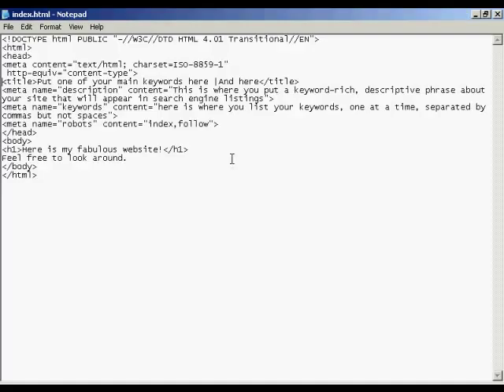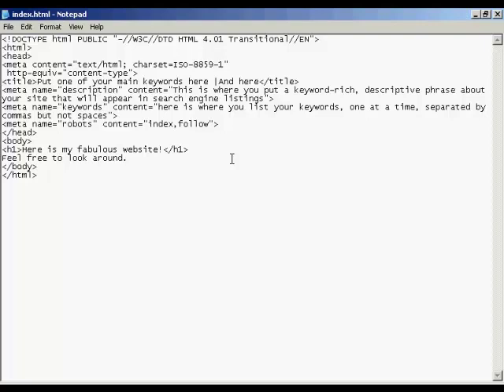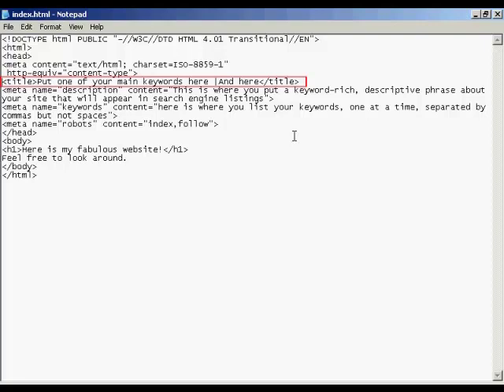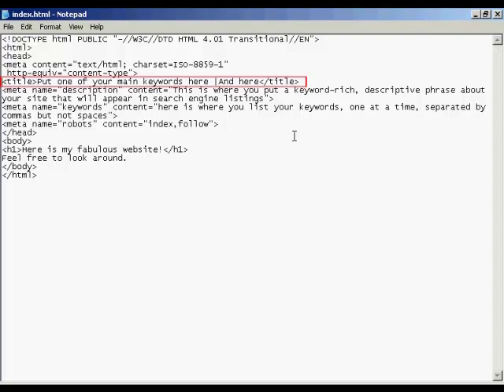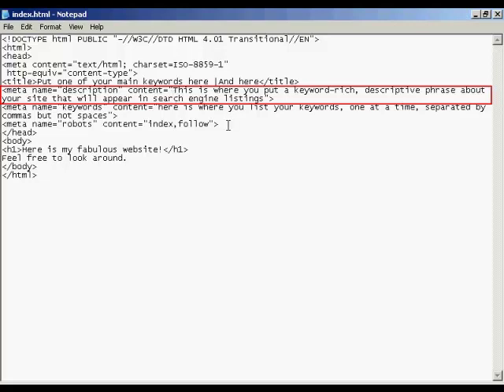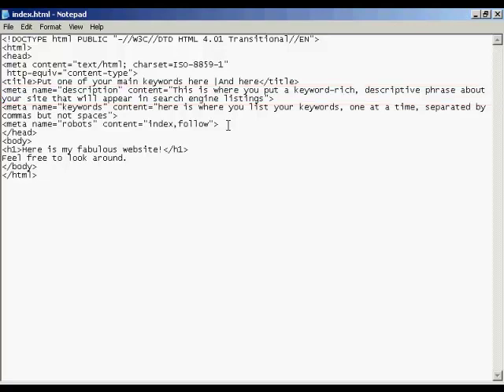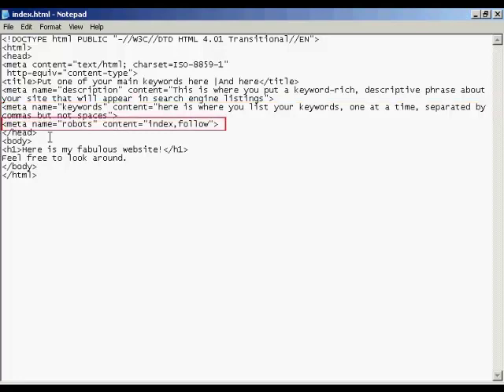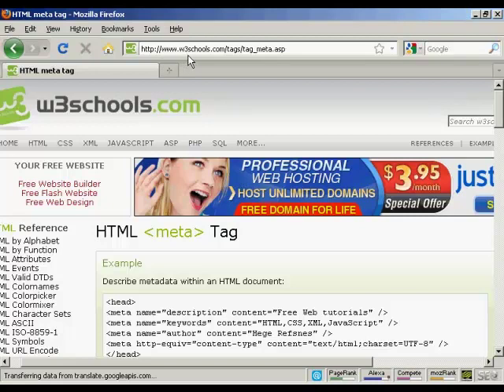How To Optimize Your Website Title Tags For SEO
Learn How To Optimize Your Website Title Tags For SEO